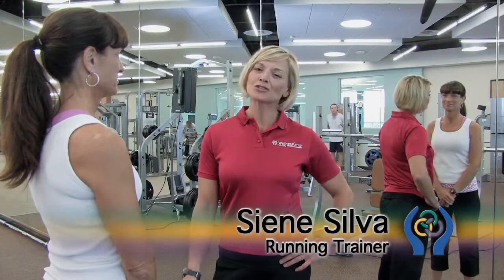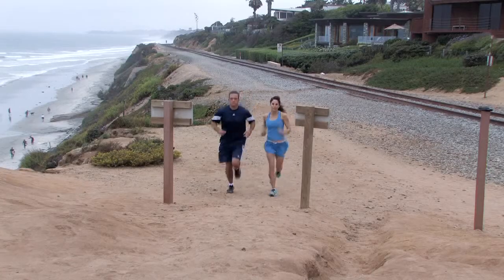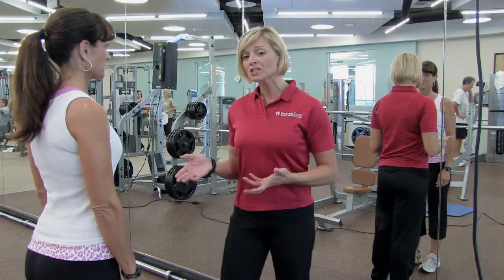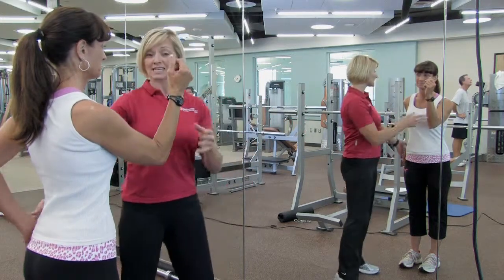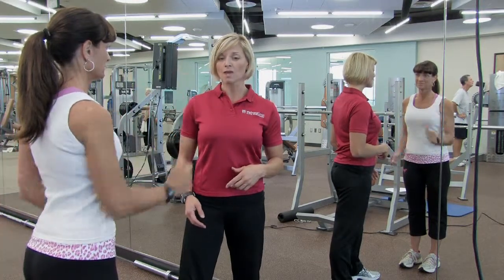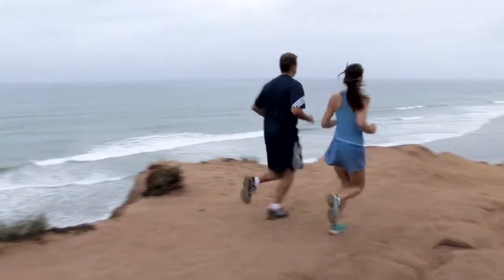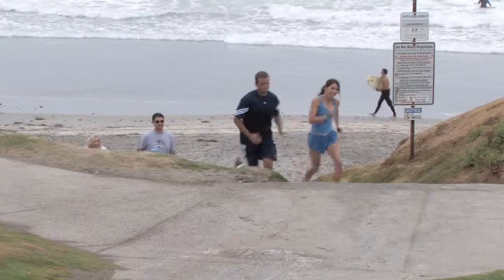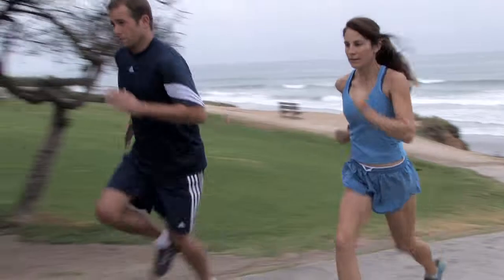Tri-City Medical Center Carlsbad Marathon Training Tips - Technique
The 2012 Tri-City Medical Center Carlsbad Marathon and Half Marathon will be here before you know it. To help you train Tri-City's expert trainers provide tips on everything from choosing the right shoes to nutrition.